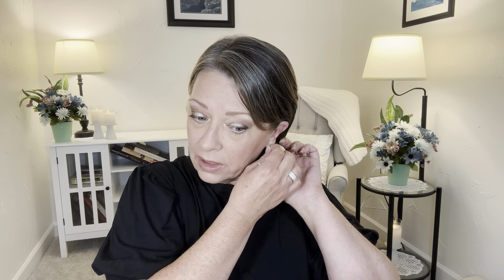MAKEUP MONDAY | DOLLAR TREE | and Essence powder from Ulta | MATURE SKIN | Make Transformation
Hi everyone!

Everything was from Dollar Tree, except the Essence setting powder. It was from Ulta.